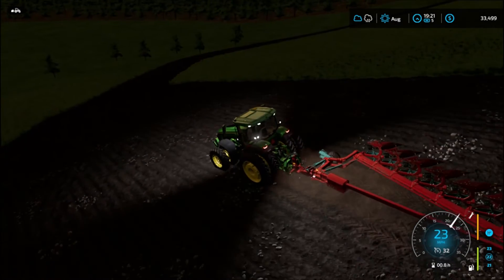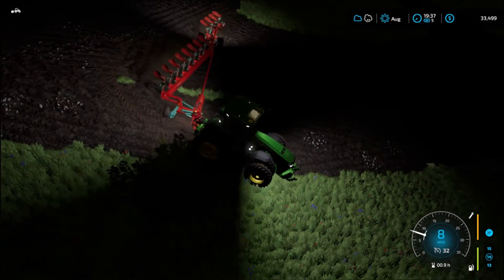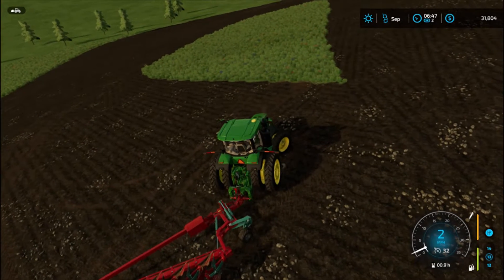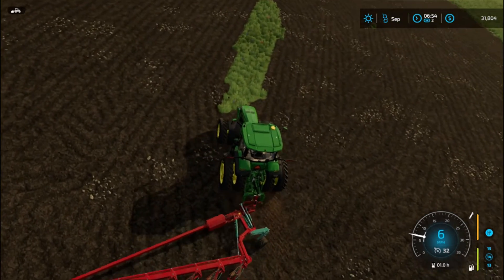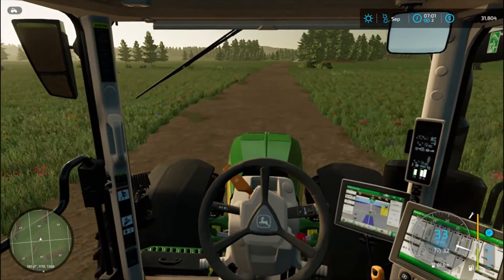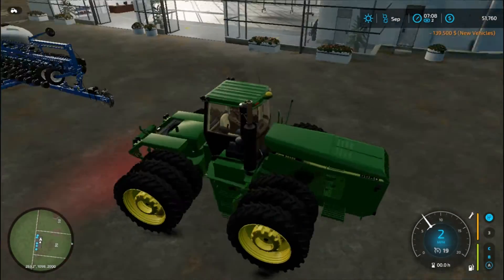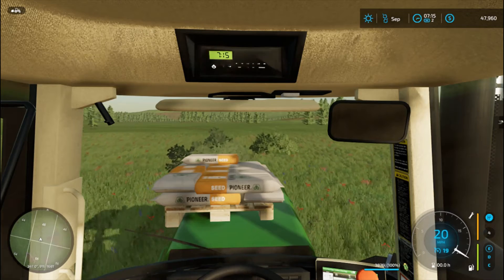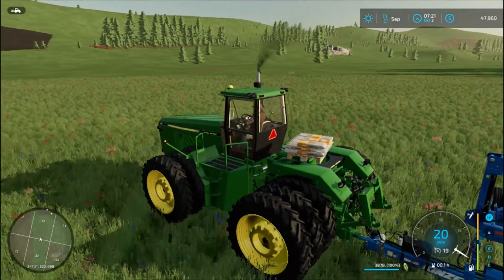No man's land day 3 (NEW TRACTOR AND PLANTER)